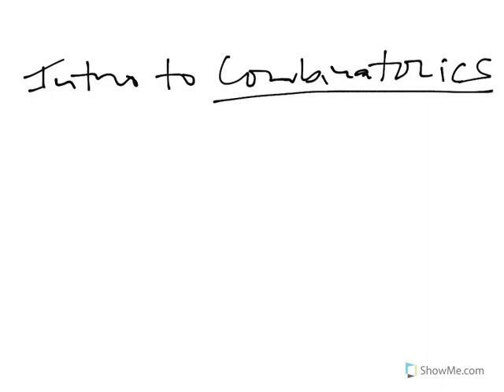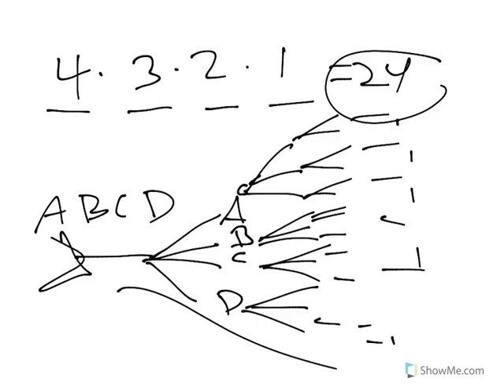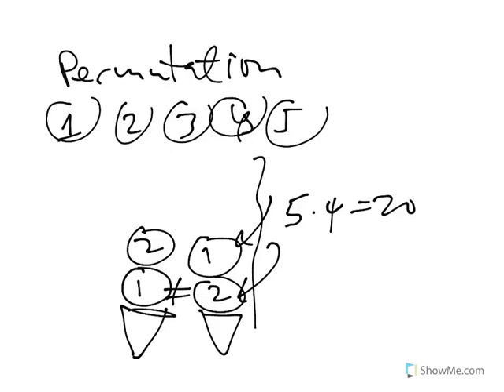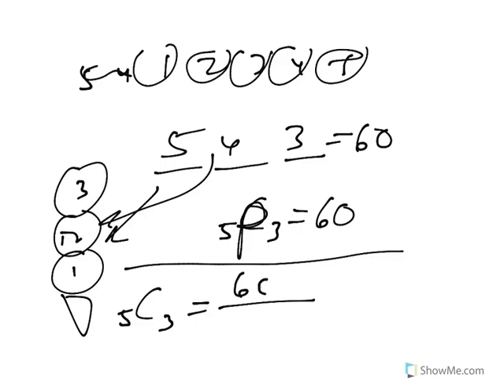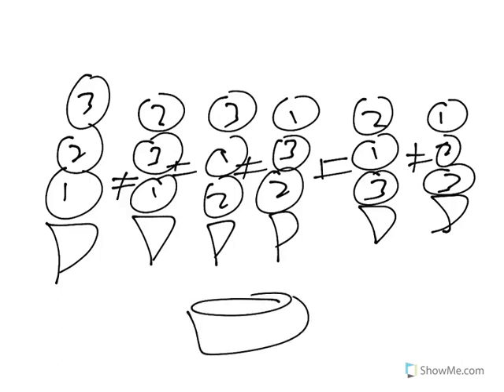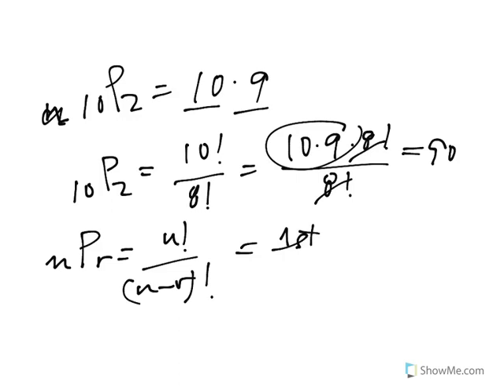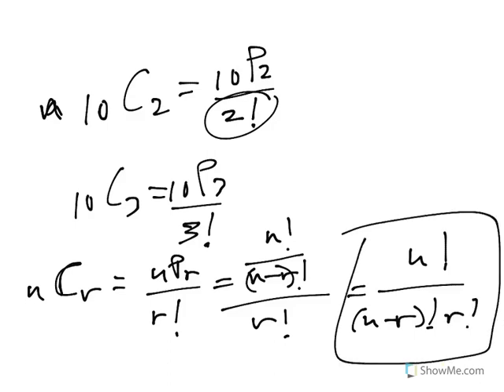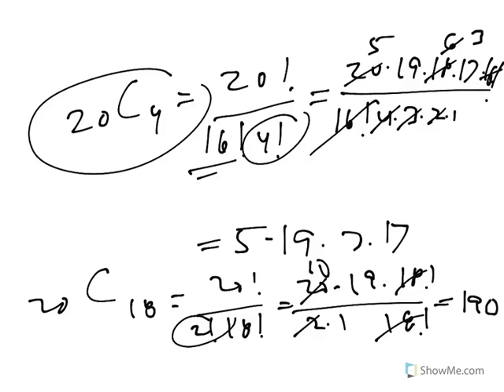Permutations and Combinations